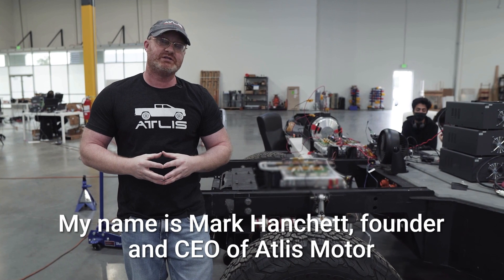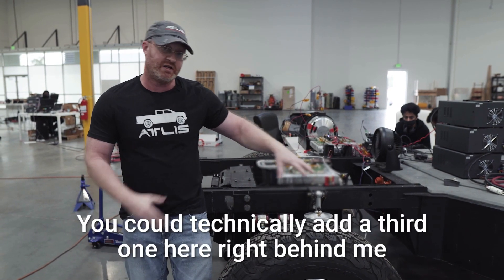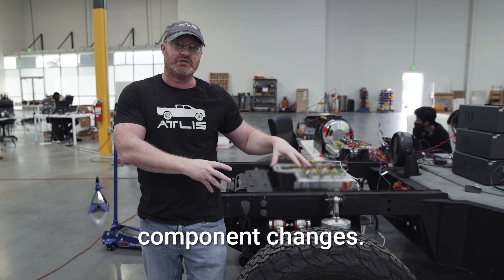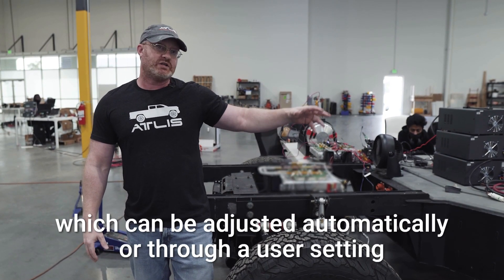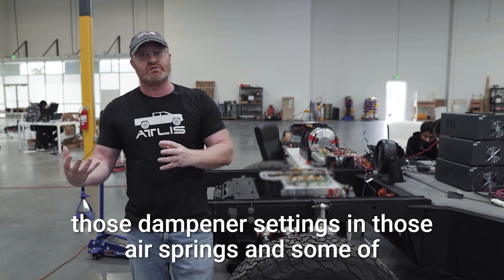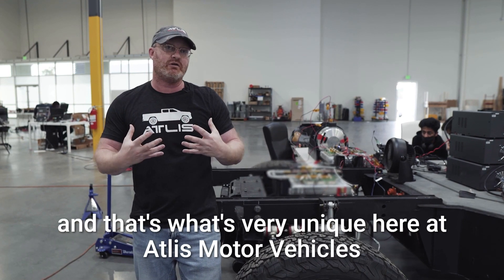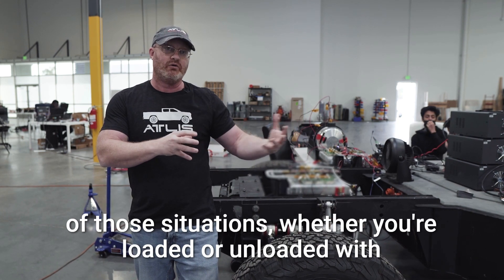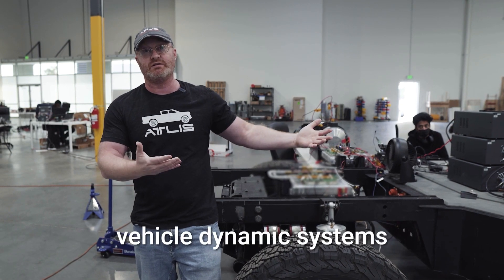ATLIS Progress Report: Vehicle Dynamics System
Highlight on our vehicle dynamics system and what we are doing differently than anyone else in the market.